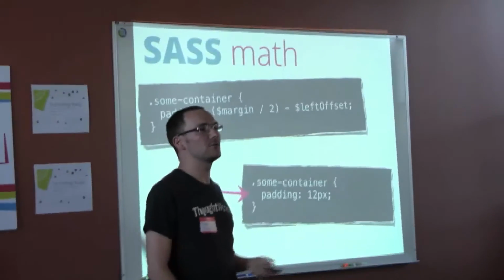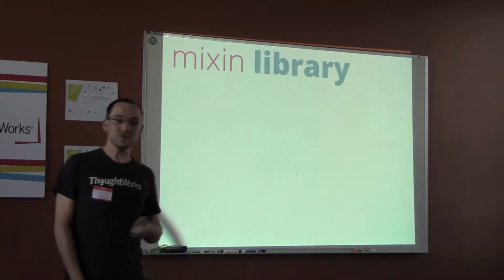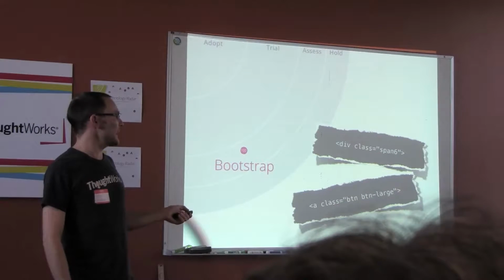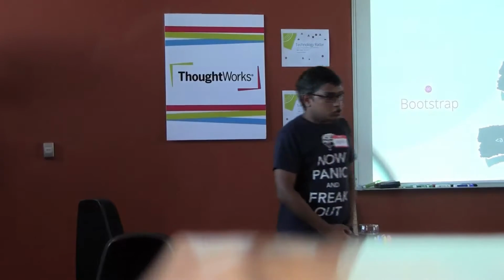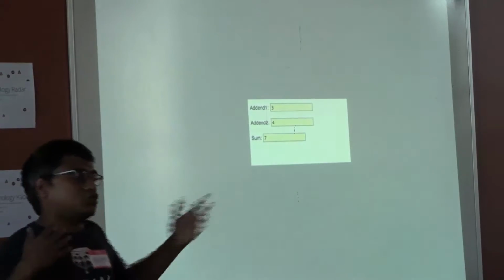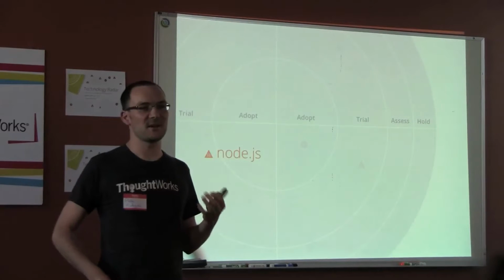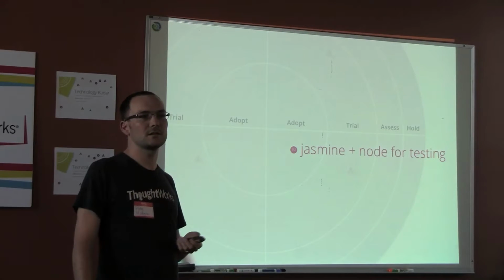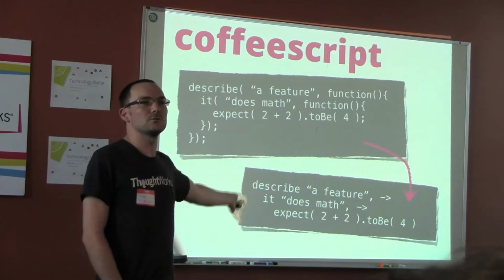Tech Radar 2013 June - front-end clips